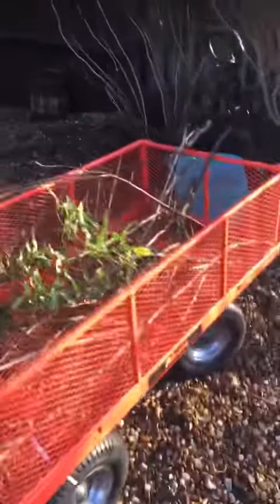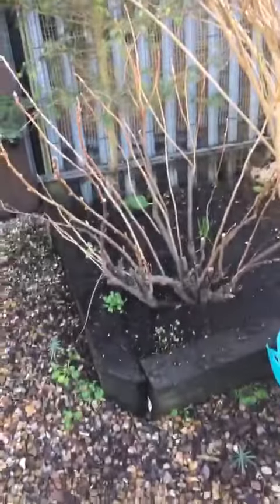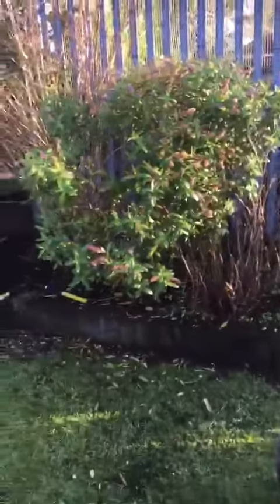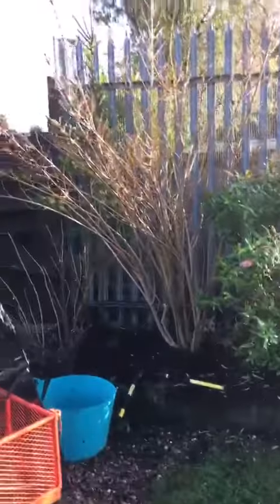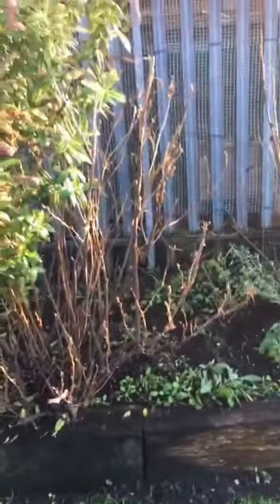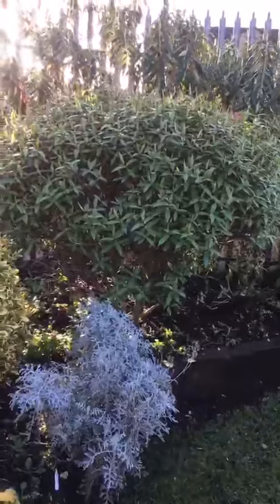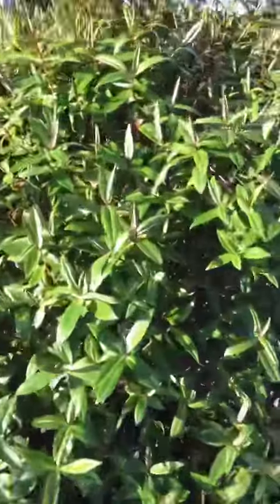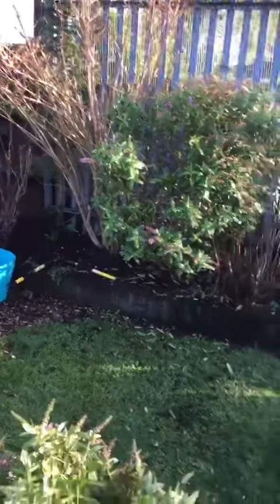Make space for more plants